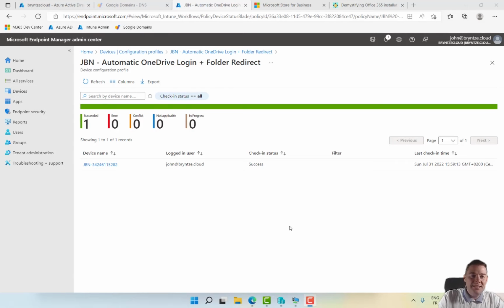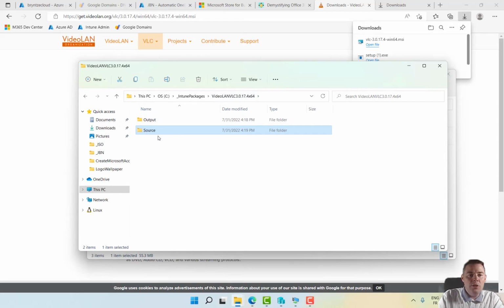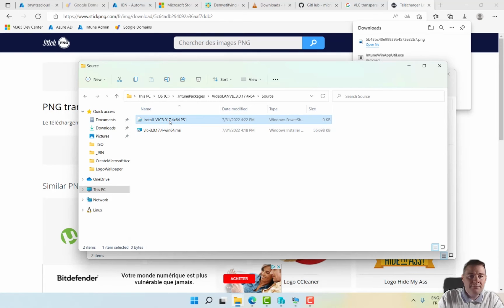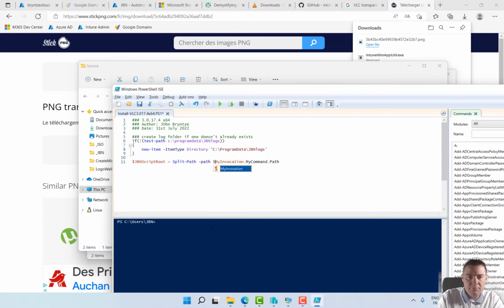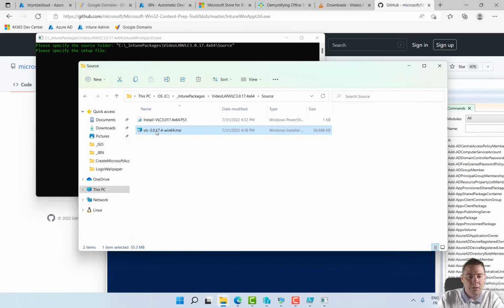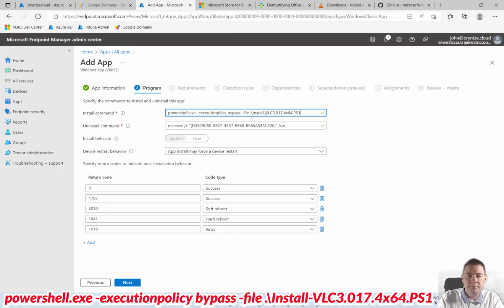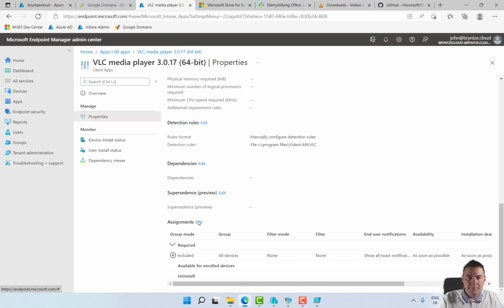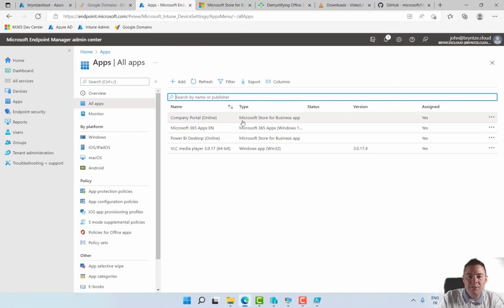Win32 package & deploy VLC in Intune - Create your own Intune lab (15/15)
We end with a video of quickly creating a Win32 App in Intune since we previously got Microsoft Store for Business and Microsoft 365 App and it could be fun with different formats.
We will in this video package VideoLAN vlcmediaplayer and deploy with Company Portal (Self Service) to our Intune-managed Windows device.

I have previously done a fully free 4 hours online course on Win32 packaging in Intune here on YouTube so if you want to learn more about Win32 app creation and some more details, check it out here:

PowerShell Script used in this video to install VLC:
### VideoLAN VLC 3.0.17.4 x64 Install
### Author: John Bryntze
### Date: 31st July 2022

### create a log folder if one doesn't already exist
if(!(test-path c:\programdata\JBNlogs))

### Installation
$JBNScriptRoot = Split-Path -path $MyInvocation.MyCommand.Path
$JBNInstaller = "$JBNScriptRoot\vlc-3.0.17.4-win64.msi"
$JBNArguments = "/qn /log c:\ProgramData\JBNlogs\Install-VLC3.0.17.4x64.log"

Start-Process -FilePath $JBNInstaller -ArgumentList $JBNArguments -Wait